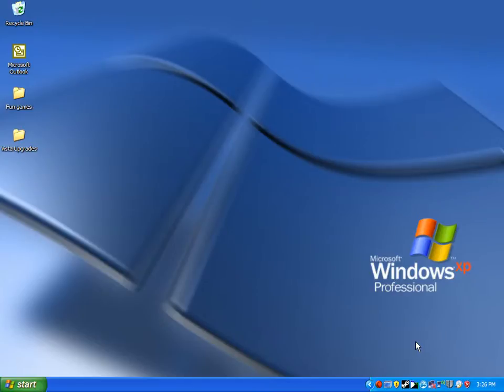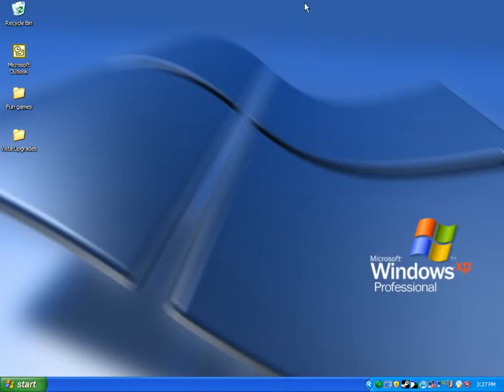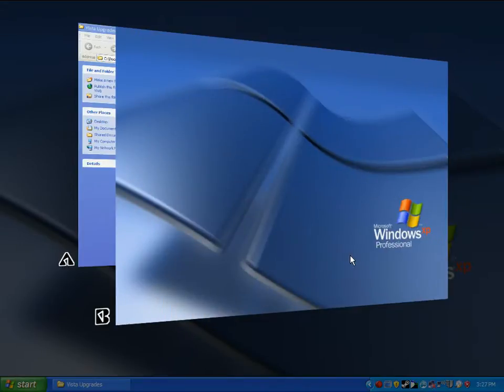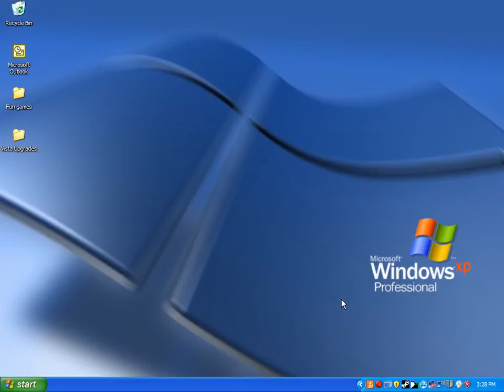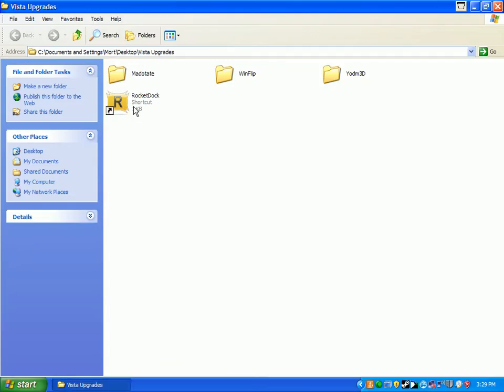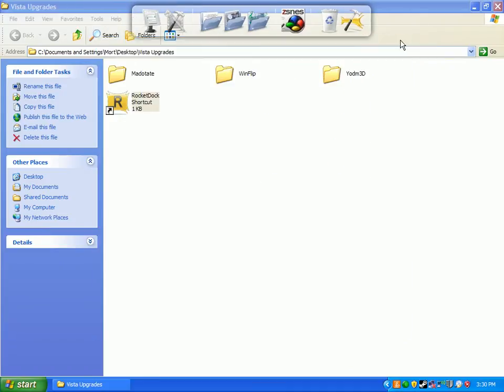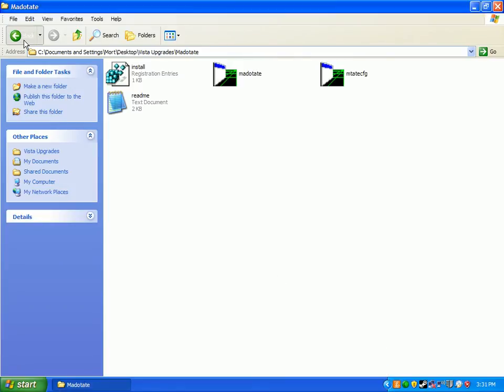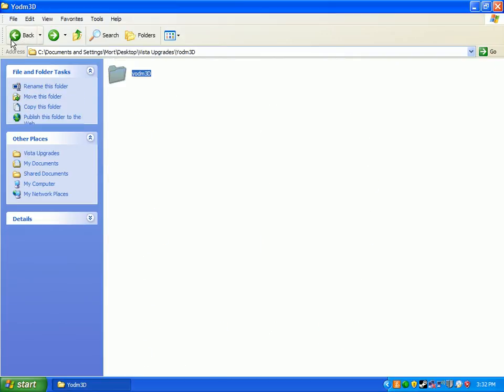Vista on XP: Styling your xp!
This is a simple tutorial/demonstration of the best Vista/XP conversion style addons!